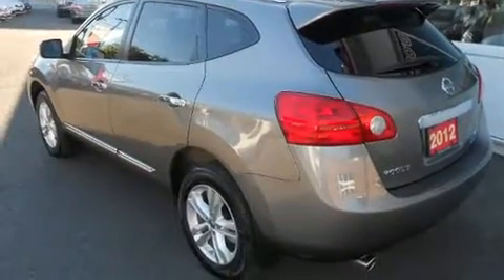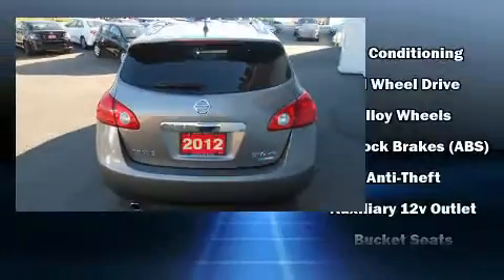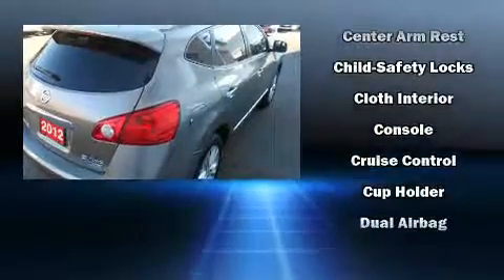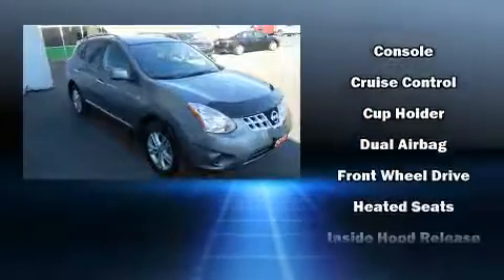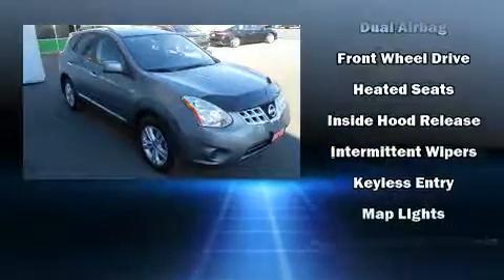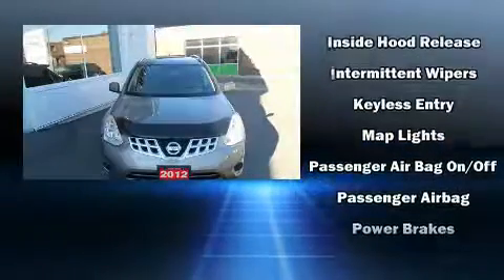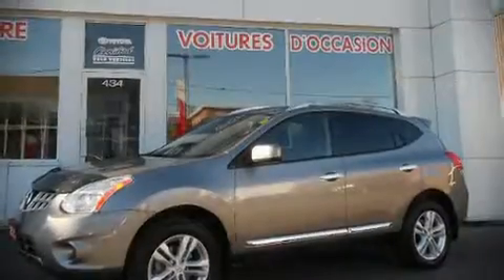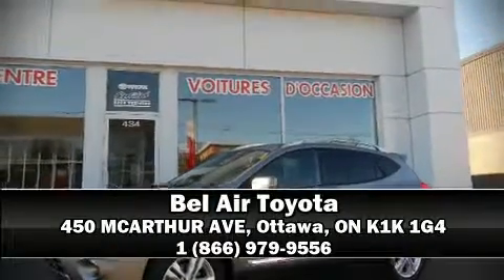2012 Nissan Rogue SV (CVT) in Ottawa, ON K1K 1G4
Discerning drivers will appreciate the 2012 Nissan Rogue. Smooth gearshifts are achieved thanks to the efficient 4 cylinder engine, and all wheel drive keeps this model firmly attached to the road surface. It includes heated seats, a rear window wiper, 1-touch window functionality, tilt steering wheel, power door mirrors and heated door mirrors, power windows, cruise control, and air conditioning. Curtain airbags combine with standard stability control in creating a comprehensive safety network. We have a skilled and knowledgeable sales staff with many years of experience satisfying our customers needs. They'll work with you to find the right vehicle at a price you can afford. We are here to help you.